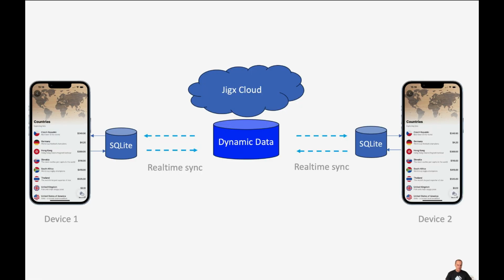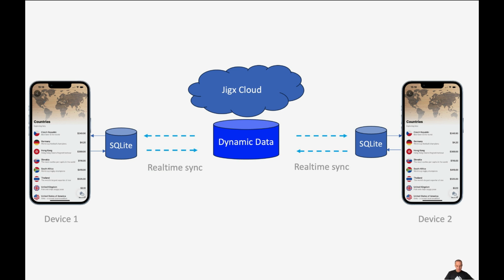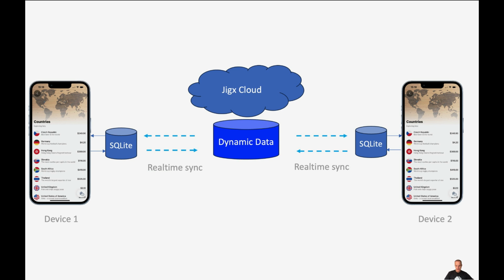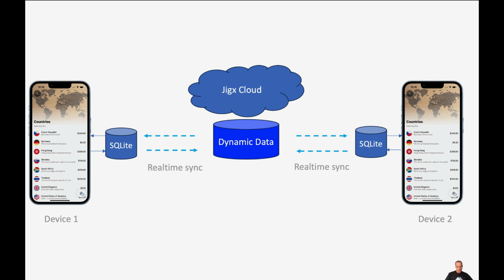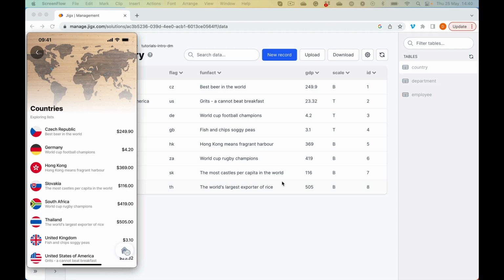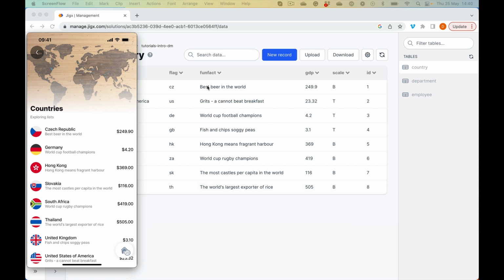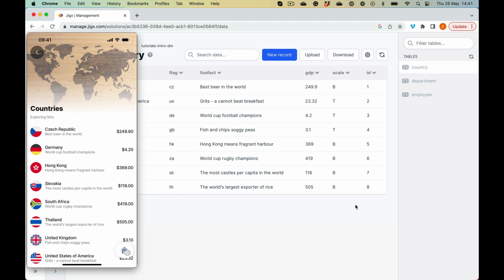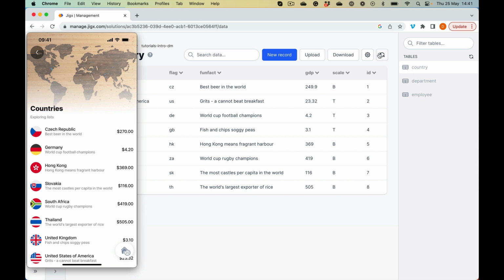Jigx Builder — Understanding Dynamic Data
In this video we discuss the Jigx Dynamic Data model and how to best apply it to your Jigx mobile apps.